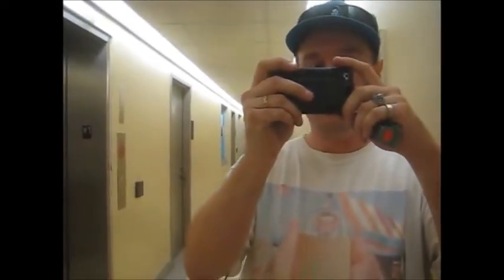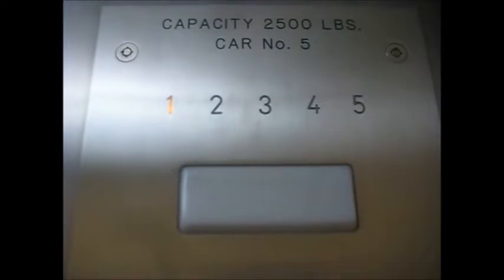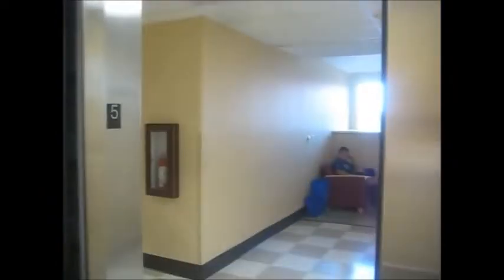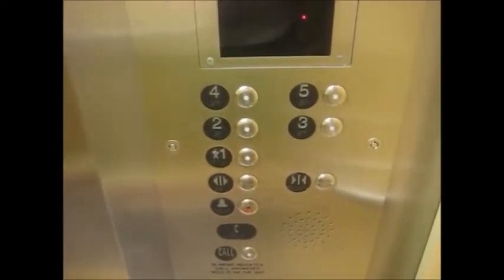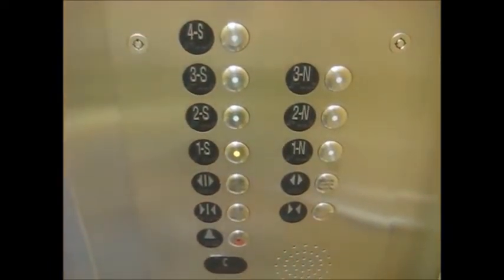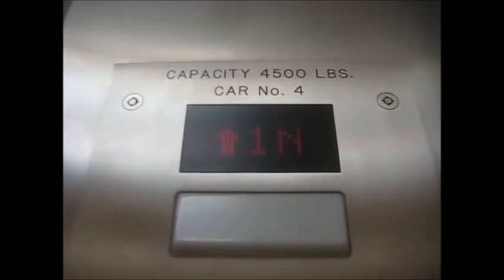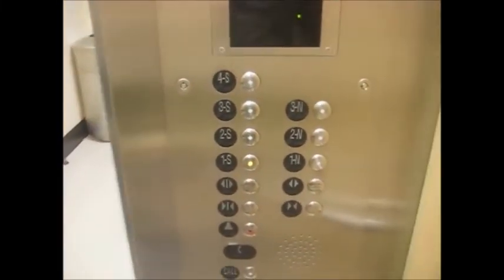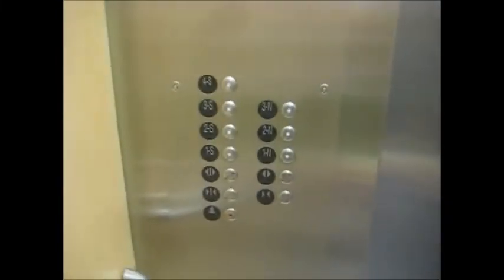ThyssenKrupp Hydraulic Elevators at Batts Hall with DieselDucy.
2010 Blast from the Past: Riding the elevators at Batts Hall with DieselDucy, and these were originally Otis elevators from 1953. Although the cabs are nice, the main elevator had that bumpy ride, yet the larger infill elevator ran much nicer. But still, these elevators still run well, yet the older Otis elevator was incredibly nice back then with the cove lighting, ocean-sky blue walls, and black-button fixtures with rotary floor indicators.